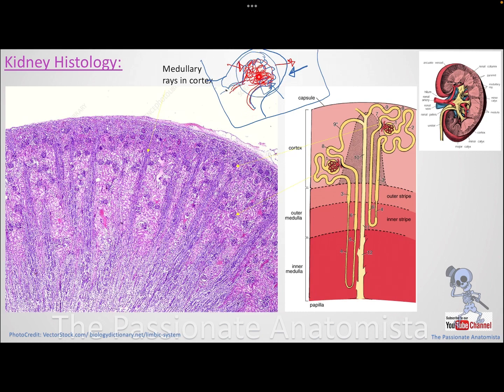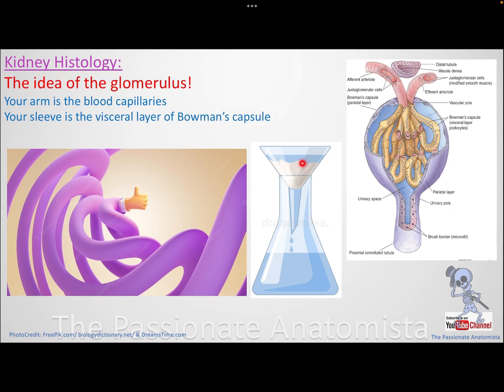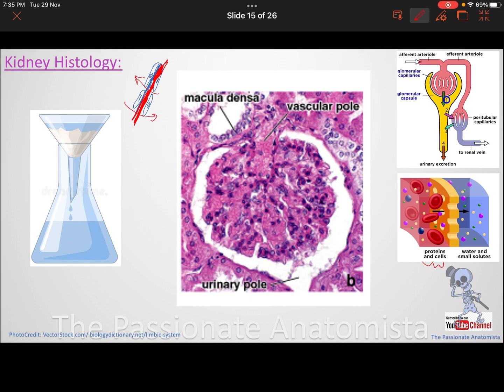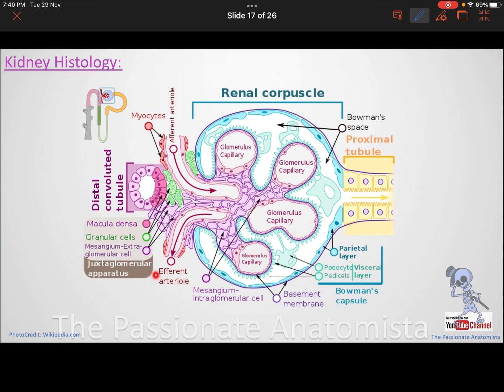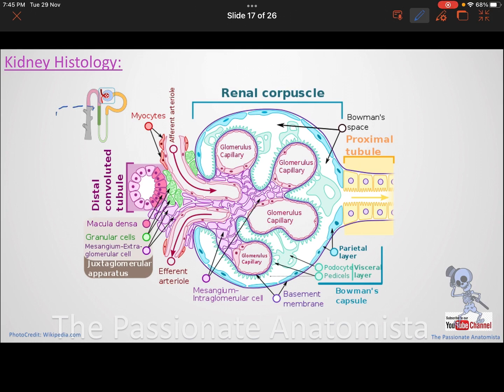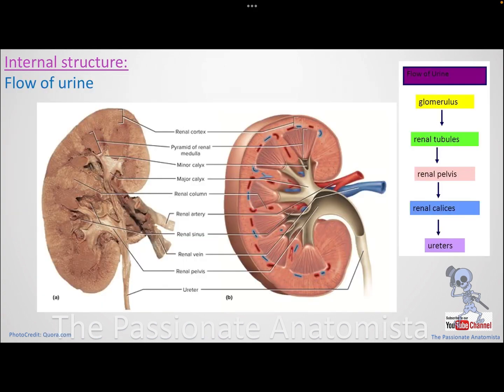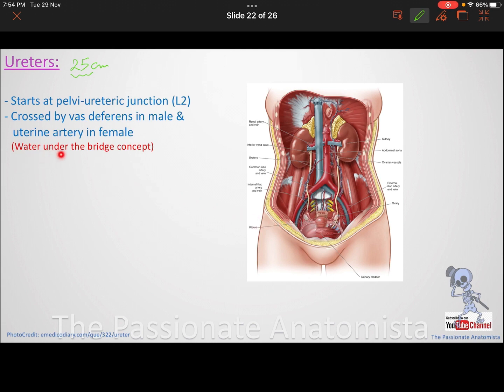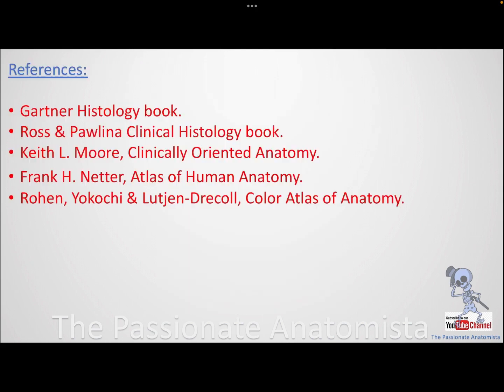Renal system module VD2 - Histology of the kidney & tubular system + Anatomy of ureters